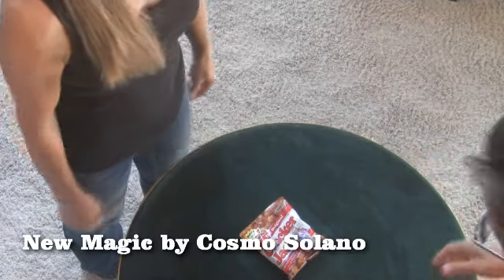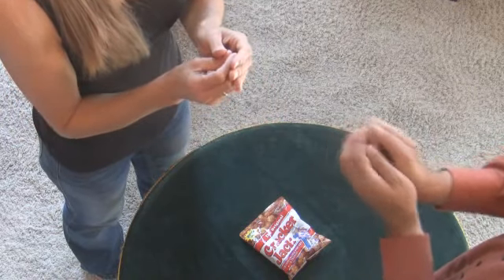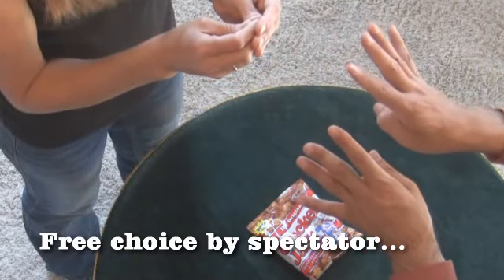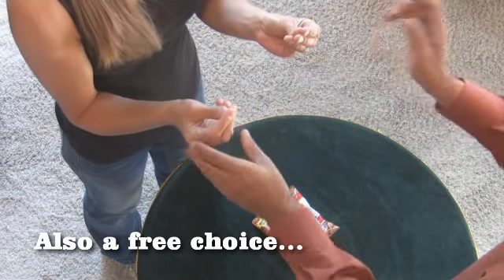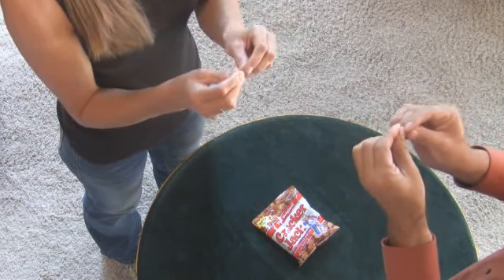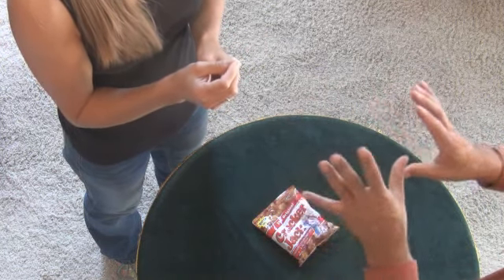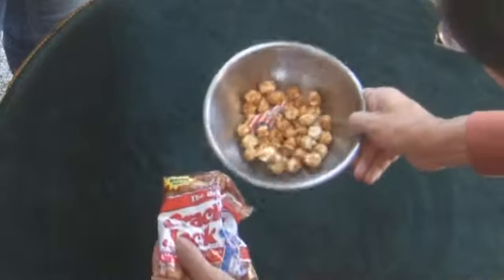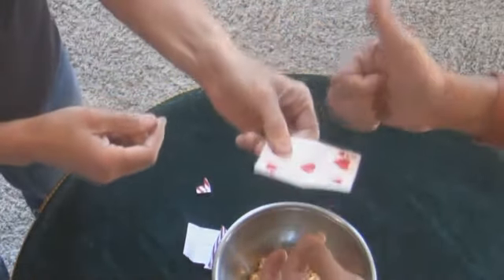Quacker Jack'd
New Magic from Cosmo Solano.
A named card appears inside a sealed bag of Cracker Jacks!
Free Choices are made by the spectator, no sleights, no switches, the bag is SEALED!